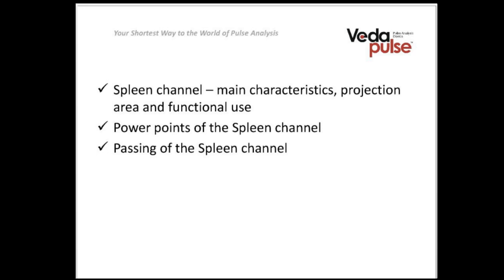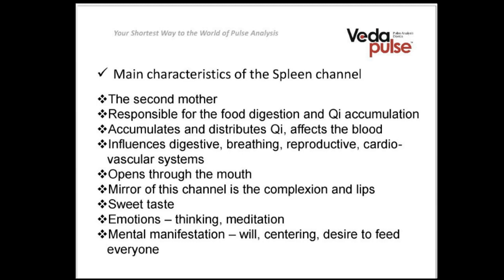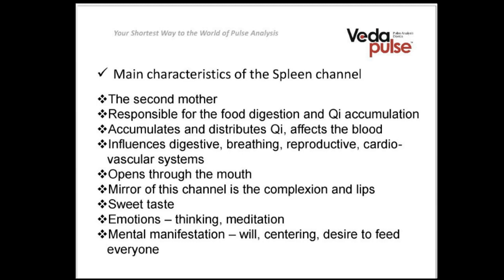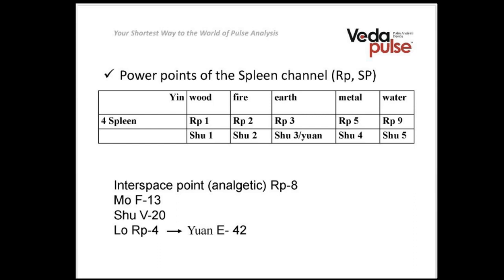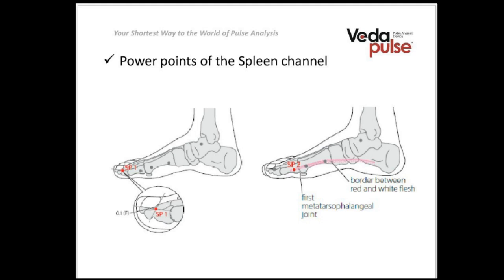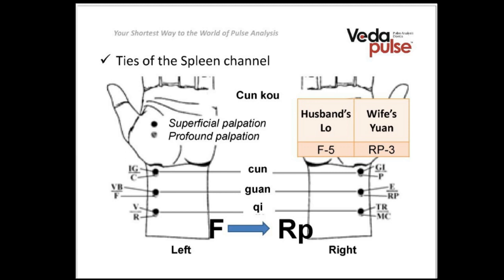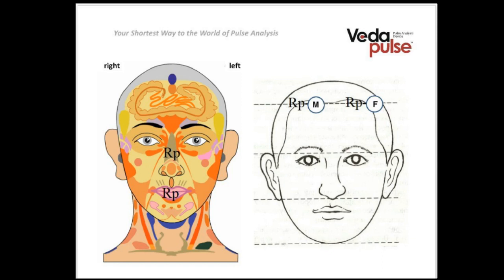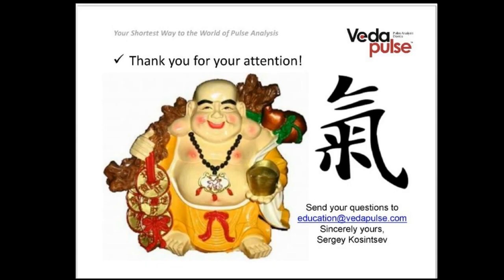Spleen/Pancreas channel, diagnosis and methods of influence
This webinar introduces the Spleen/Pancreas channel, anatomical and topographical features of the meridian, its projection area, and functional use, the main points belonging to the system, as well as practical recommendations on the Spleen/Pancreas channel passing.

Webinar topics:
 - The Spleen/Pancreas channel, its main characteristics, projection area, and functional use;
 - Points of Power for the Spleen/Pancreas channel;
The technique of the Spleen/Pancreas channel passing.